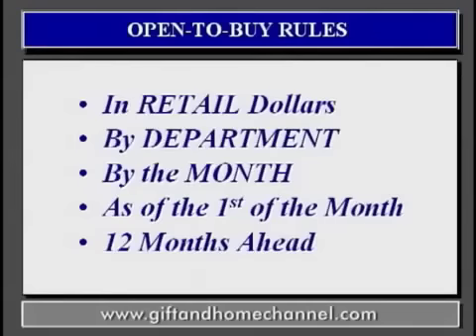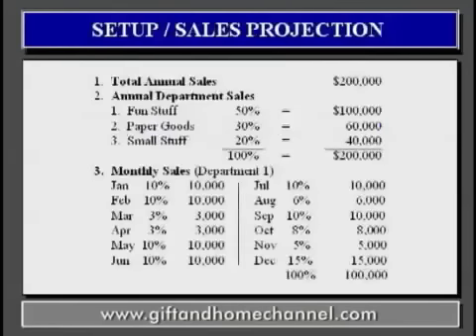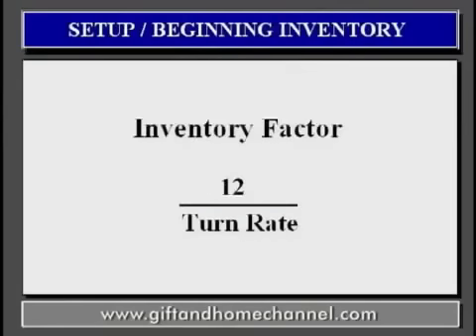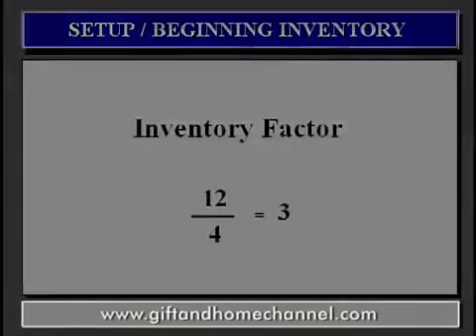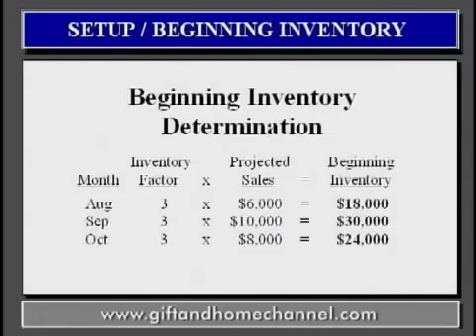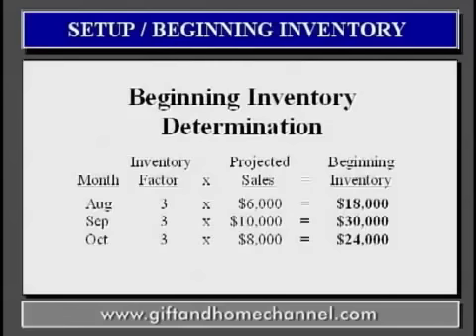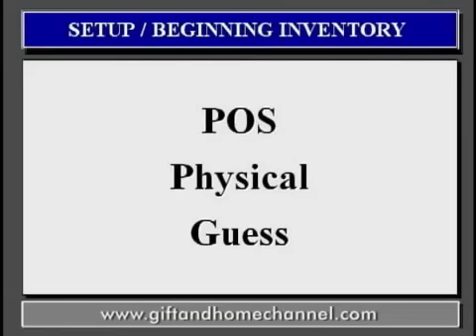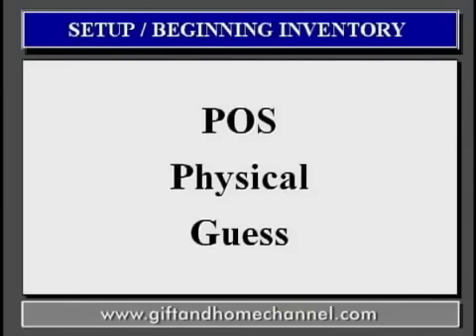How Much Should I Buy? Beginning Inventory: Open-To-Buy Planning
From the Gift and Home Channel